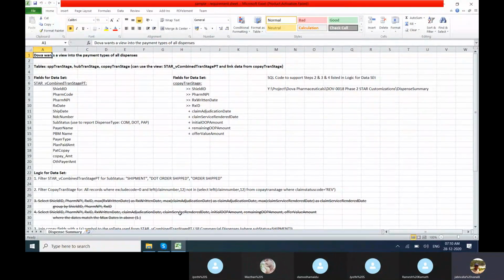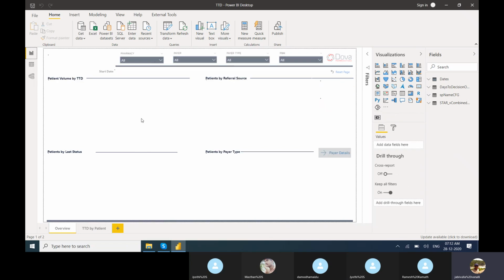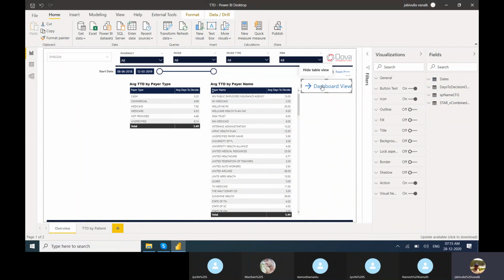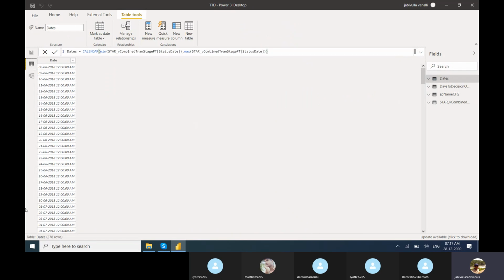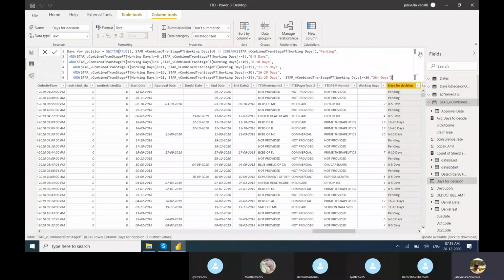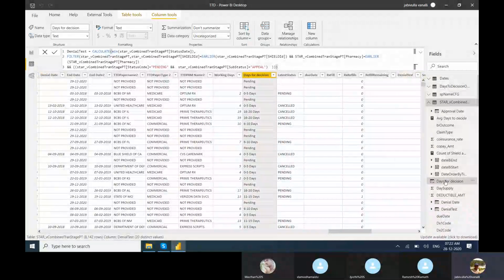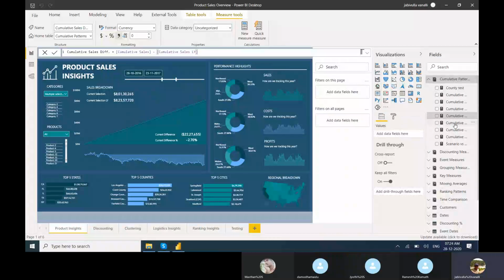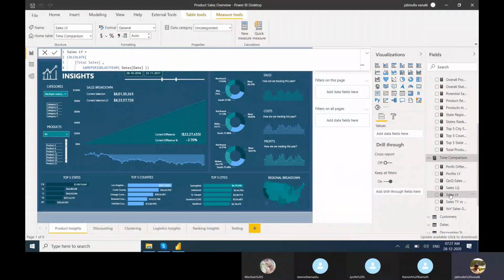Power BI Class 27